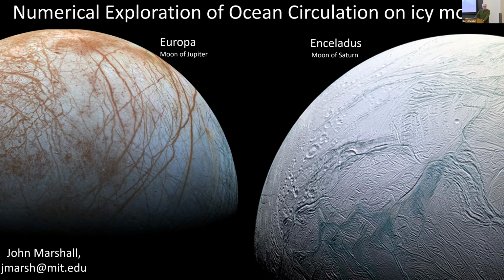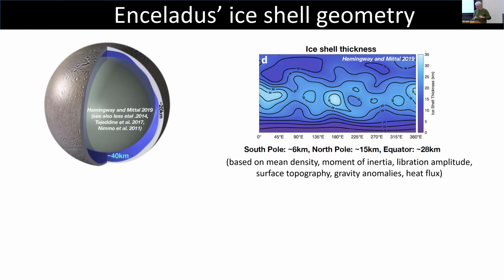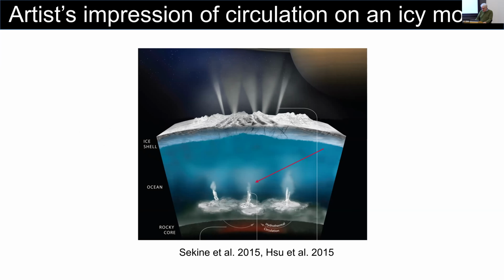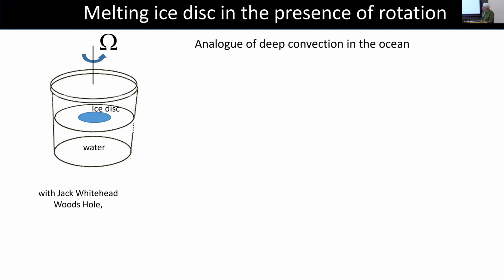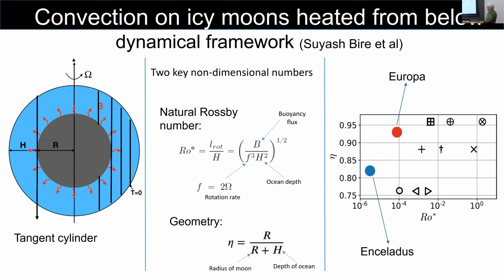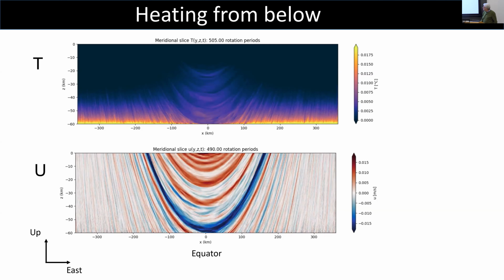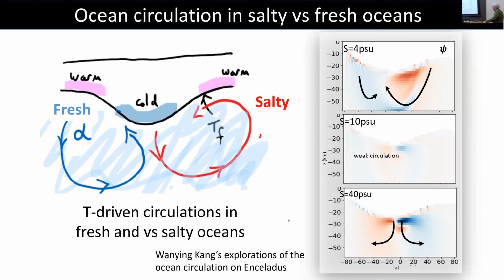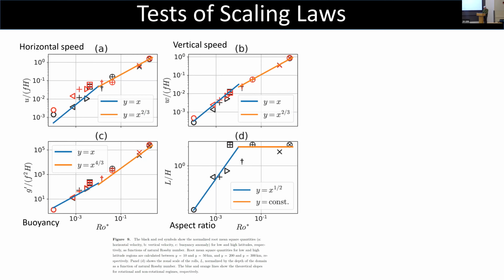Distinguished Seminar in Computational Science and Engineering: John Marshall, 12/1/22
Title: Numerical exploration of the ocean circulation on icy moons

Speaker: John Marshall
Professor of Earth, Atmospheric & Planetary Sciences

Abstract: Subsurface oceans on the icy moons of our Solar System, such as Enceladus and Europa, are receiving increasing attention in the search for extraterrestrial life. It is thus important to understand the dynamics of these oceans and identify circulation pathways and timescales. Here, we use numerical simulations to explore likely ocean circulations if the primary energy source is geothermal heating from below. Codes developed in Julia and deployed on GPUs are used.

We describe the phenomenology of the resulting circulation patterns as the assumed rotation rate and ocean depth is varied. Key non-dimensional numbers are identified, and used to organize our study, informing speculations about the nature of the circulation of real icy moons. Based on best estimates of controlling non-dimensional parameters, we argue that the ocean circulations on Europa and Enceladus are likely to be very strongly influenced by rotation and manifest multiple alternating bands of zonal currents flowing in opposite direction, with distinctly different tropical and extratropical regimes. The likely nature of the small-scale turbulence and convection excited by bottom heating, which energizes the zonal jets, is also described.